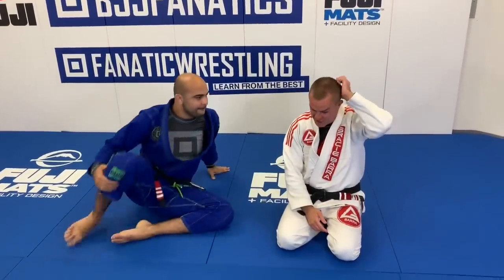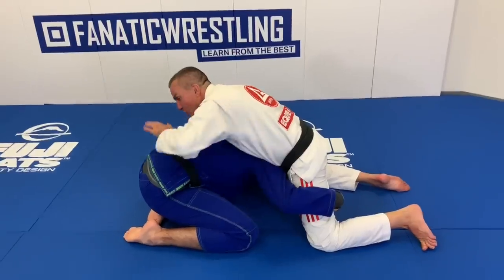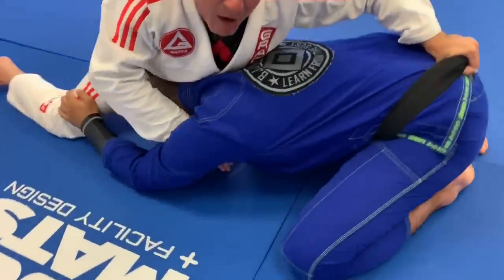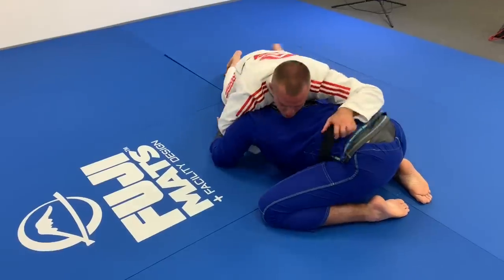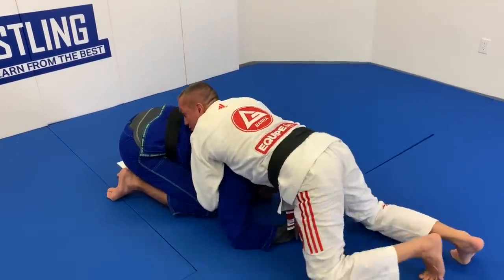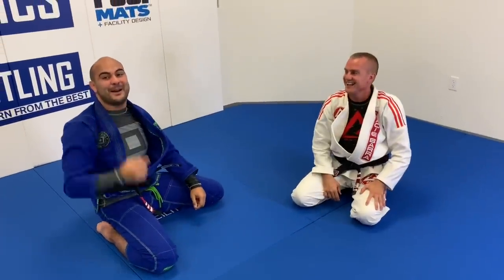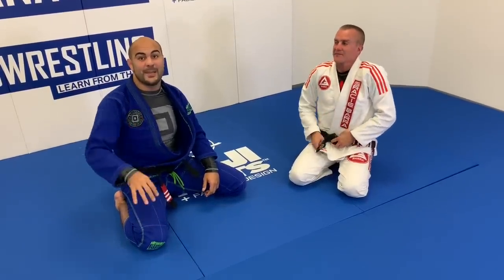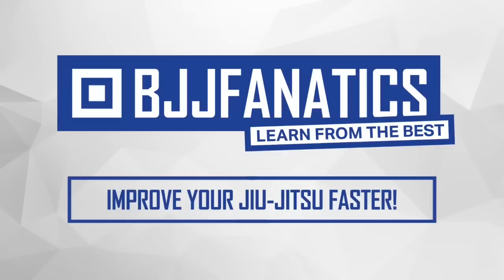The Hidden Collar BJJ Guillotine by Vinicius "Draculino"